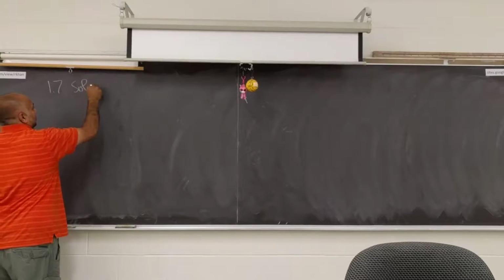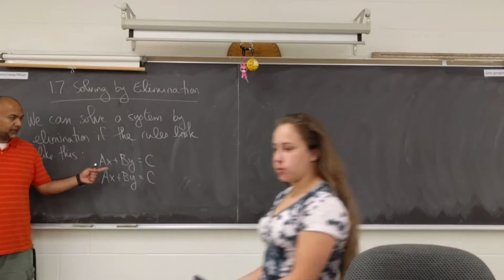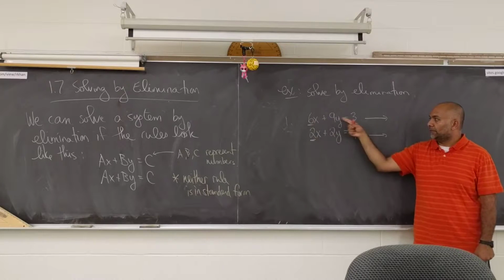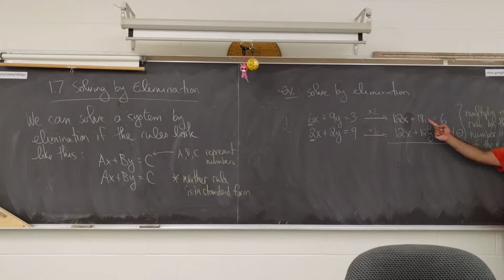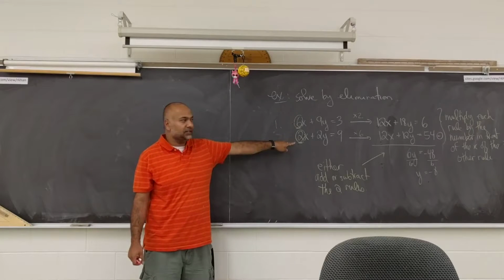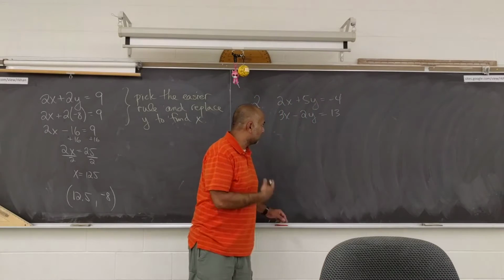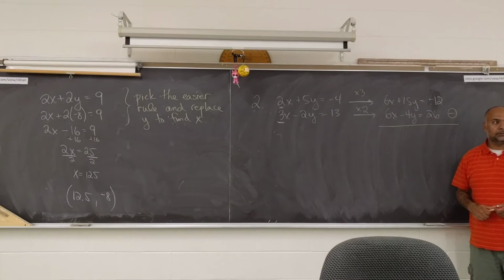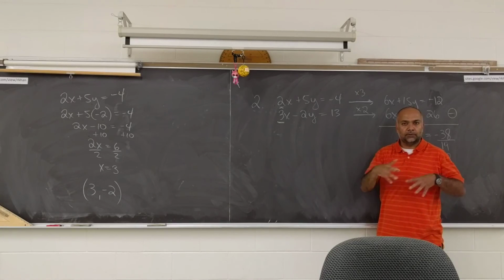Math MCU - 1.7 Solving by Elimination